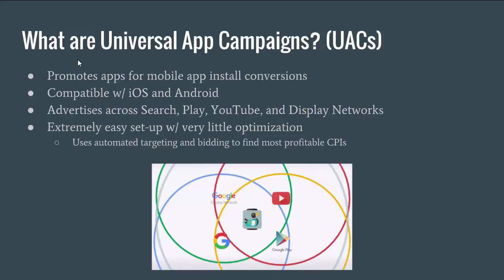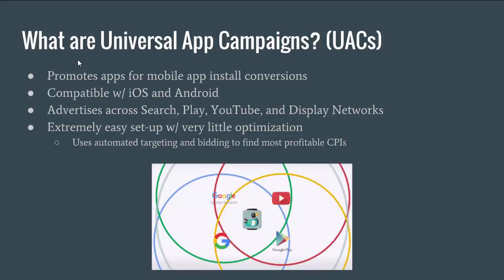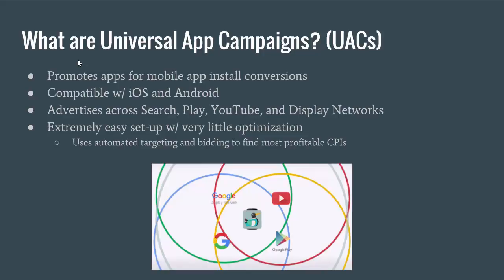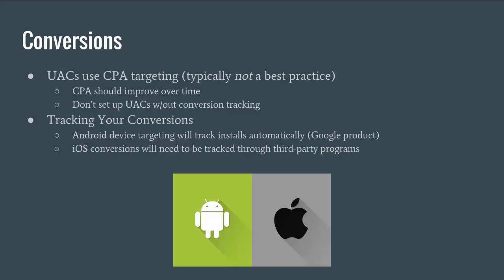Universal App Campaigns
Learn how to set up Universal App Campaigns (UACs) in Google AdWords. These easy-to-create campaigns will help promote app installs for your mobile app.